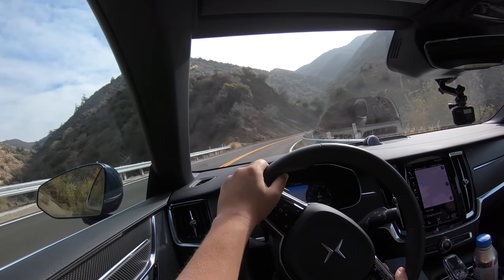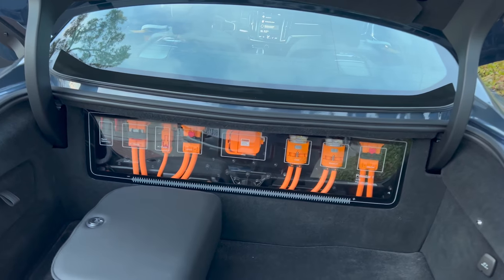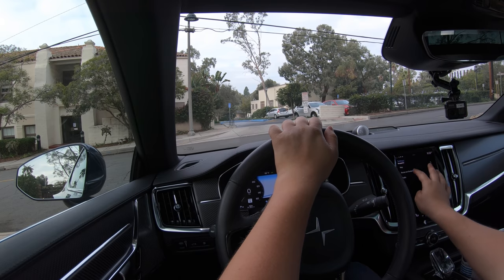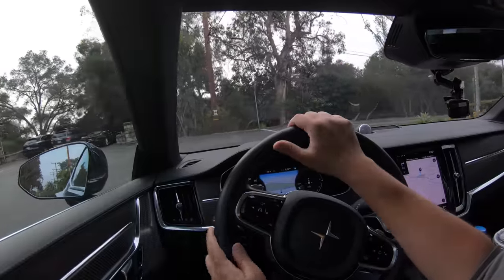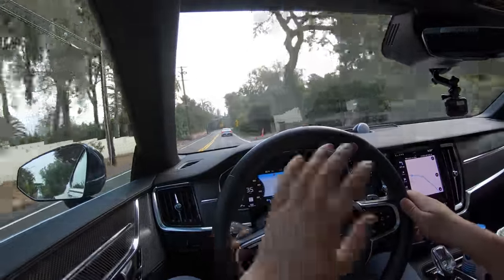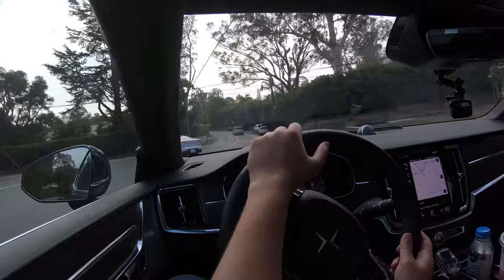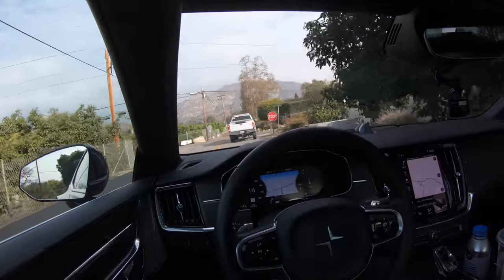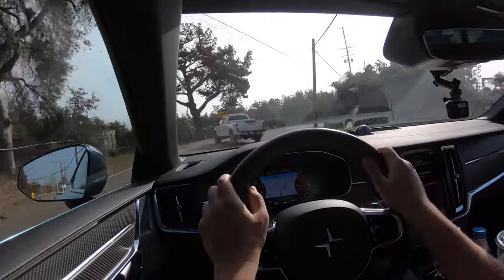I Drive The Ultra Rare Polestar 1 For The Last Time!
Kyle is in California with the ultra rare Polestar 1. This is one of the most complicated vehicles to ever be sold and now its production is coming to an end. Consistent with the brand's business plan, the Polestar 1 PHEV is going away as only fully electric models are to come down the line. Let's remember how awesome this Swede machine was in this final drive of the car.

0:00 - Hello & Welcome!
1:06 - Quick Tour
5:05 - Heading Out
8:15 - Driving In EV Mode
15:01 - Combustion Engine Longevity
18:13 - Hybrid Driving / GT Long Distance
29:49 - DC Fast Charging
31:07 - Performance Driving